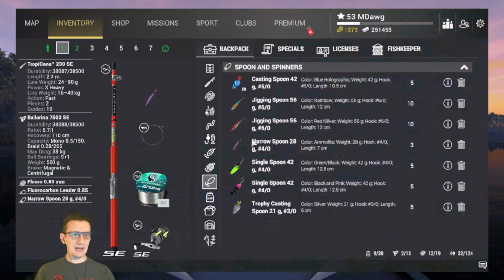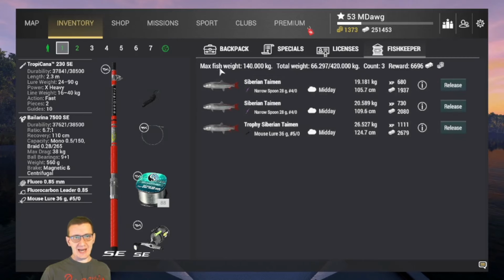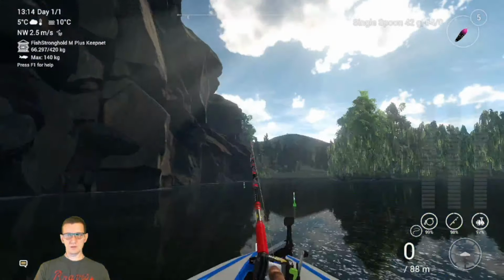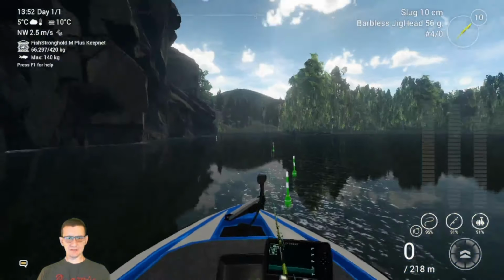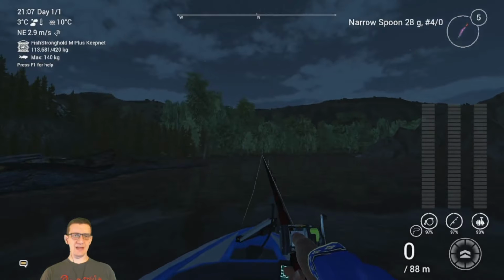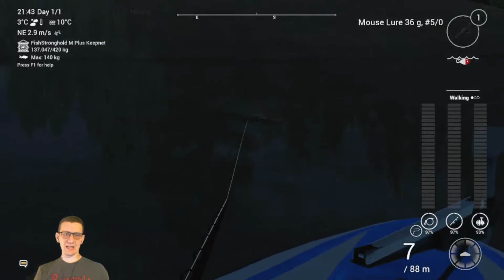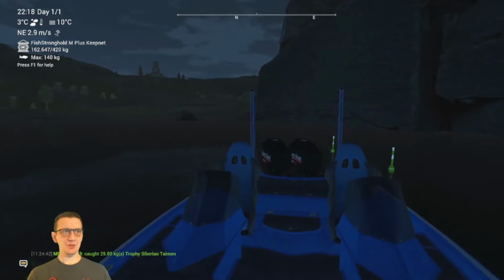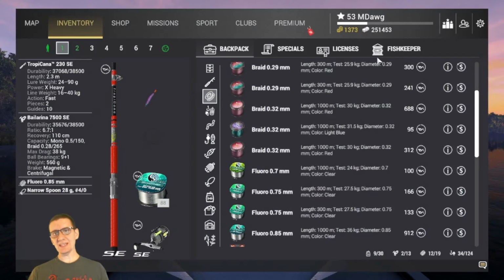Fishing Planet Unique Figuring Out Taimen Hot Spots at Selenge River (Mongolia) 2024